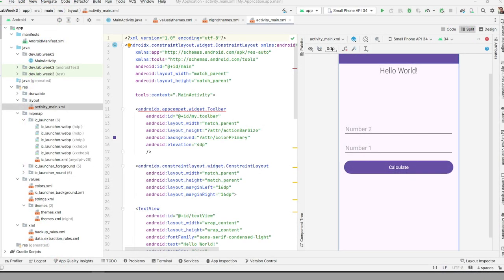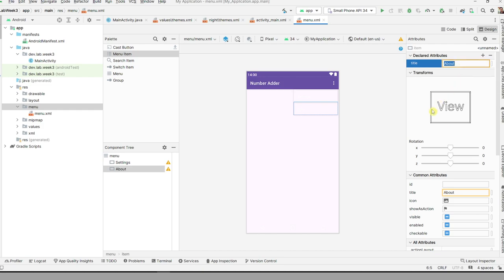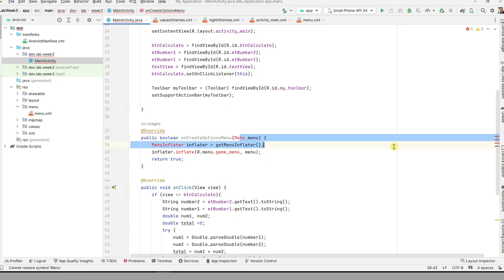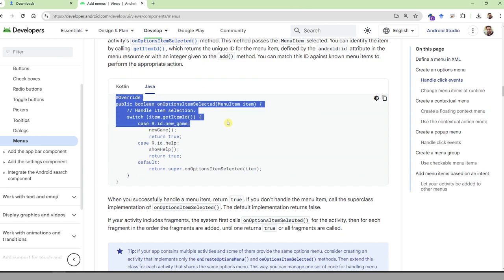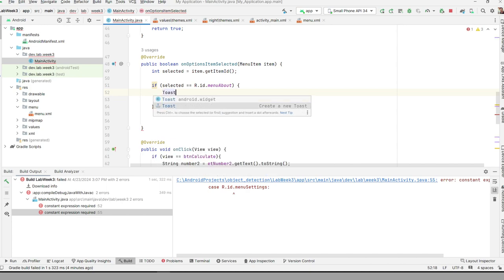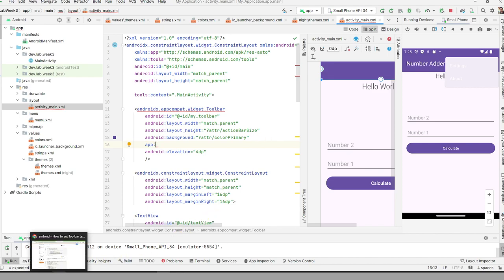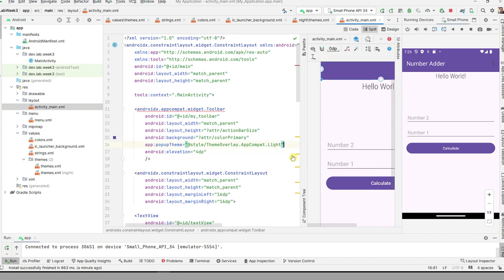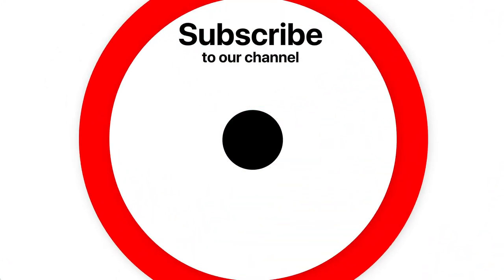Android Java Add Menu to App Bar (2024)